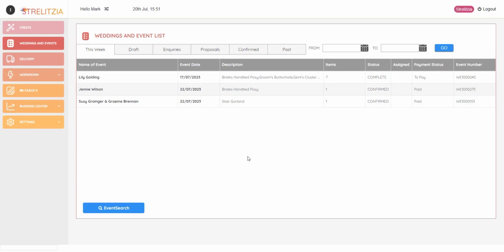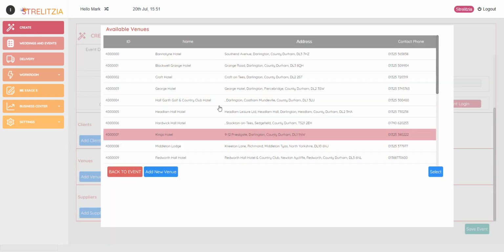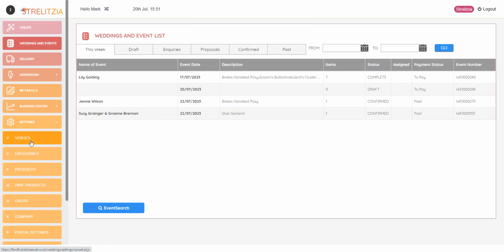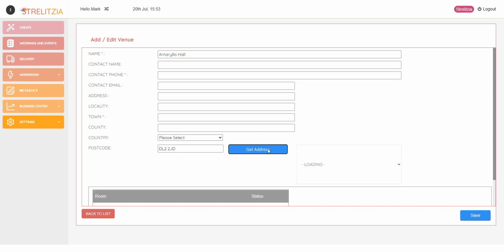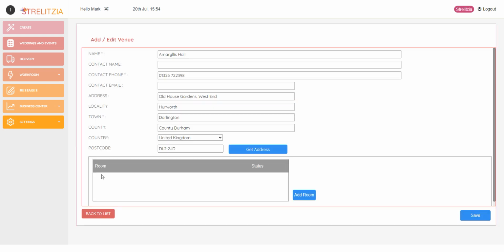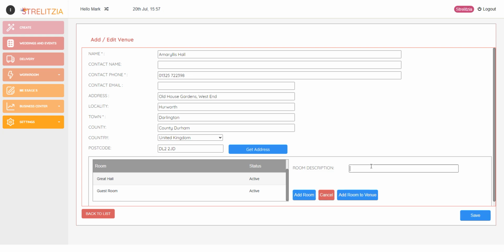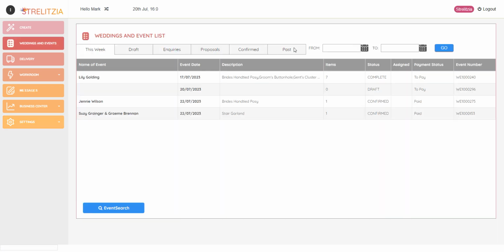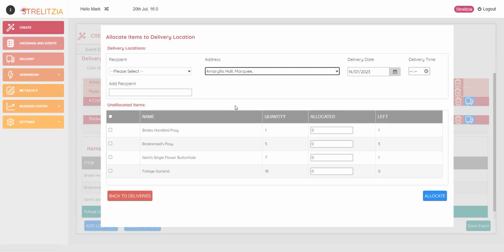Settings: Add a new Venue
Strelitzia Wedding & Events: Add a new venue into settings to use when creating a new wedding or event